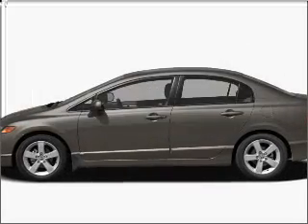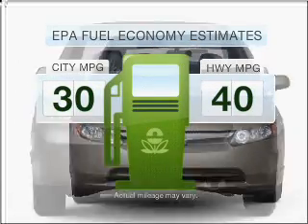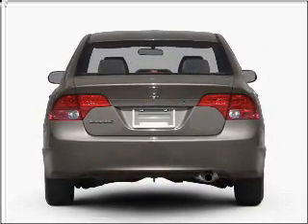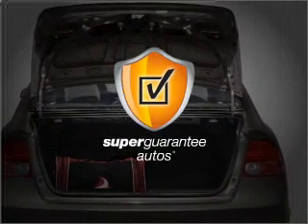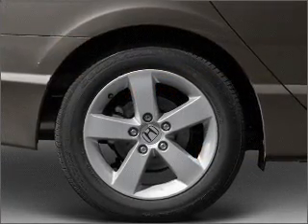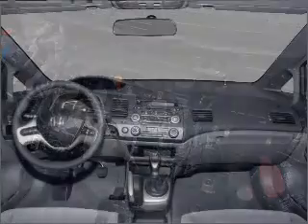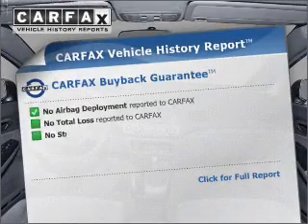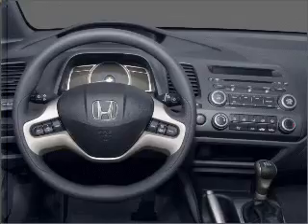2007 Honda Civic - Jacksonville NC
Year: 2007
Make: Honda
Model: Civic
Trim: EX
Engine: 1.8 liter inline 4 cylinder 16 valve
Transmission: 5-Speed Automatic
Color: Black
Mileage: 53335
Address:
2225 North Marine Blvd